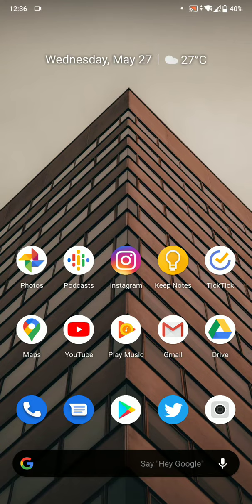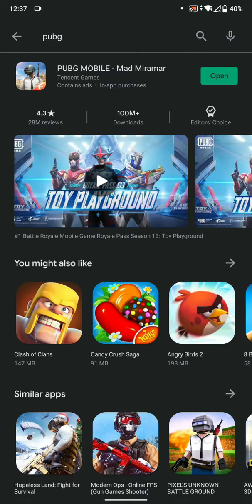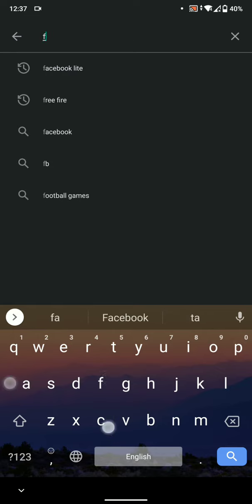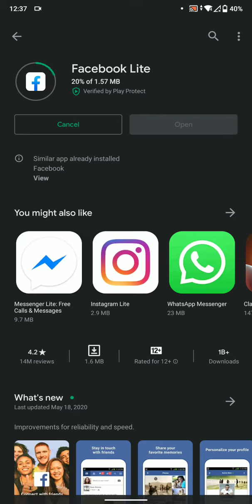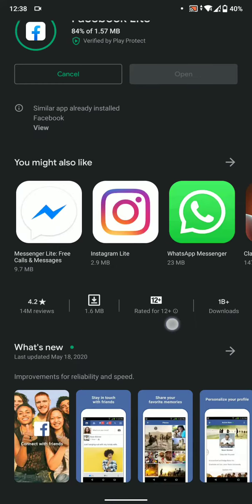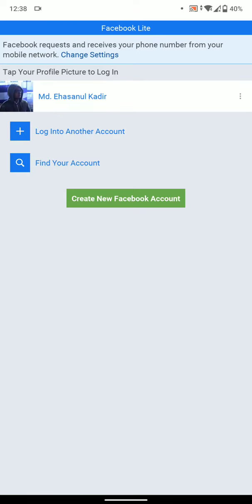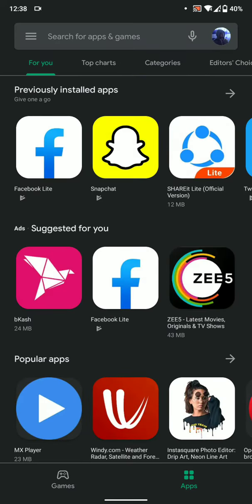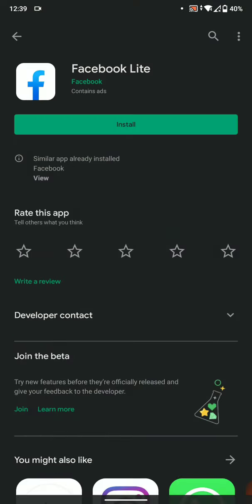How to search,install and also uninstall apps in Google Play Store!